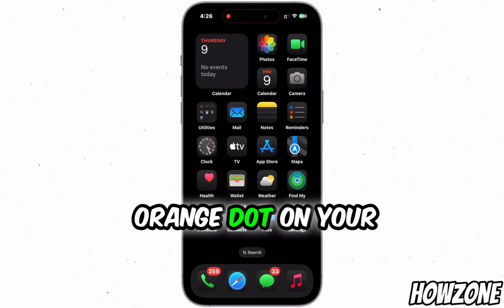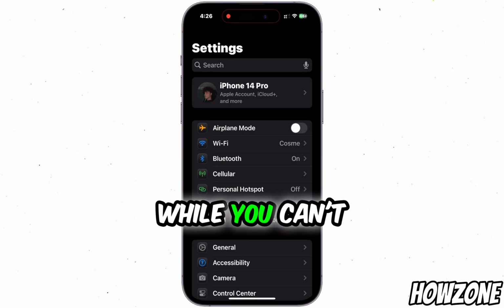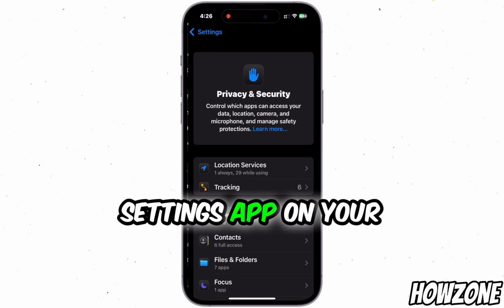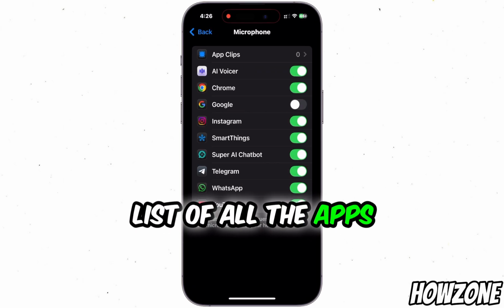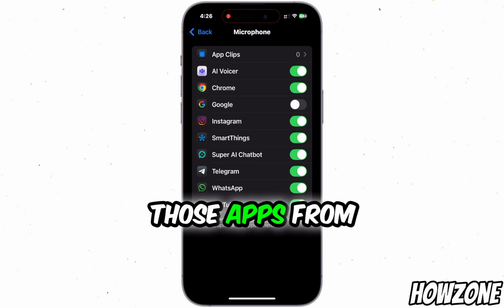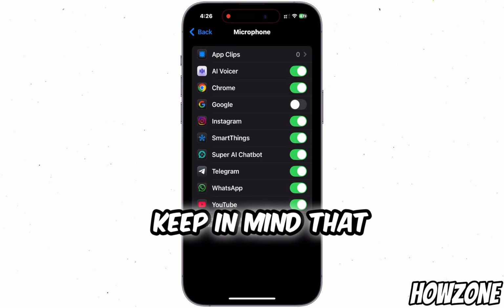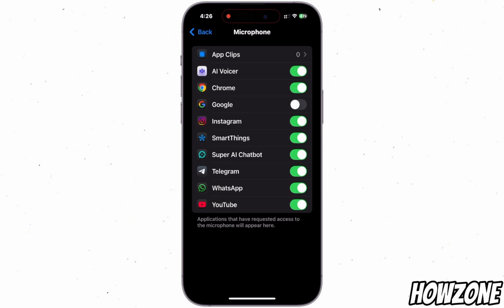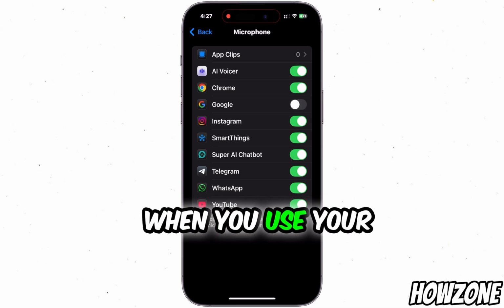How to Turn Off the Orange Dot on iPhone (2025)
How to Turn Off the Orange Dot on iPhone (2025) 📱✨ | Quick & Easy Guide!

🚨 **Annoyed by the orange dot on your iPhone?** In this video, I’ll show you **how to turn off the orange dot** and regain control of your screen in just a few steps! Whether it’s a privacy setting or a simple adjustment, this **step-by-step guide** has you covered. 🛠️

- Why the orange dot appears 🟠
- How to turn it off easily
- Boost your iPhone experience in 2025!

💡 **Tip:** This works for all the latest iPhone models running iOS 17+!

🌍 Let’s hit that **next level** of productivity and style with your iPhone.